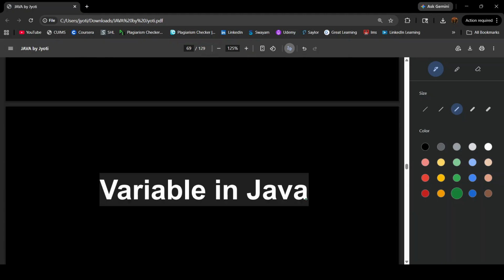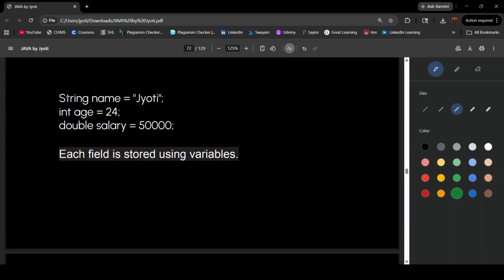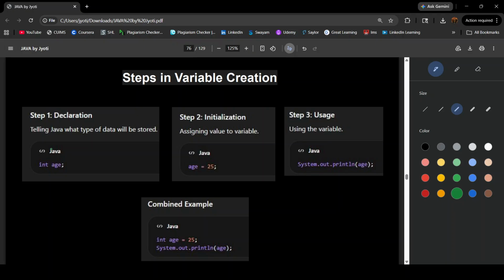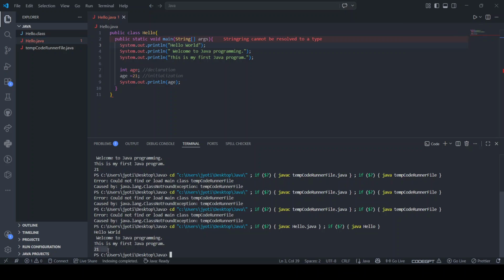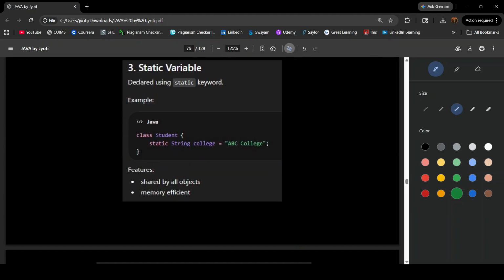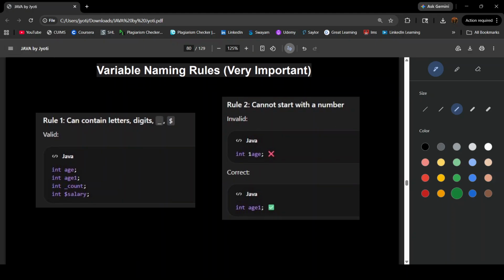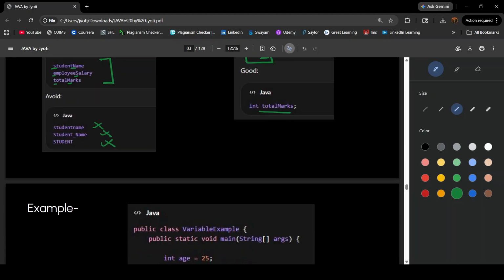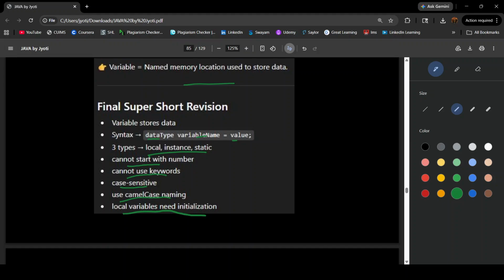Variables in Java 🔥 Complete Beginner Guide | Types, Rules & Examples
🚀 In this video, we will master Variables in Java from scratch!

Variables are one of the most important concepts in programming because they help us store and manage data.

📌 Topics Covered:

✔ Why We Need Variables
✔ Syntax of Variable Declaration
✔ Types of Variables
✔ Local Variable
✔ Instance Variable
✔ Static Variable
✔ Variable Naming Rules
✔ Naming Conventions

Strong basics = Strong coding future 🚀

java variable tutorial
types of variables java
java local variable
java static variable